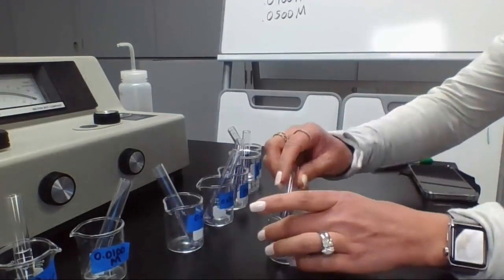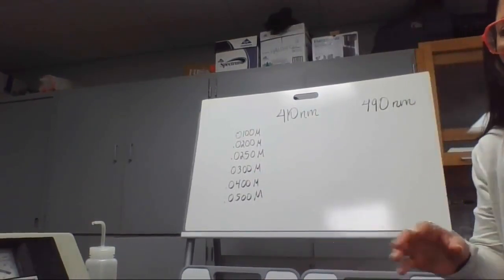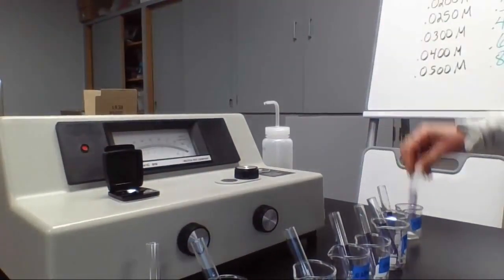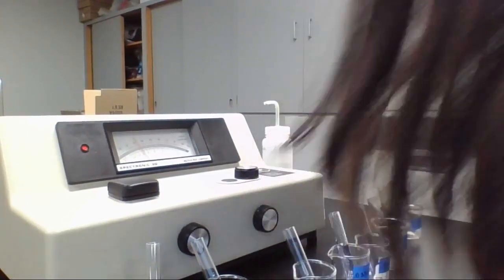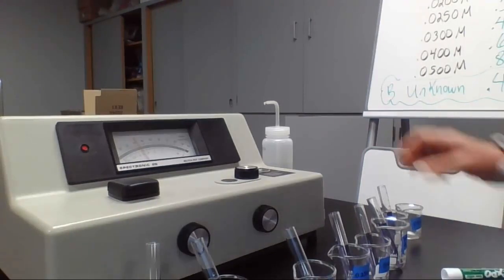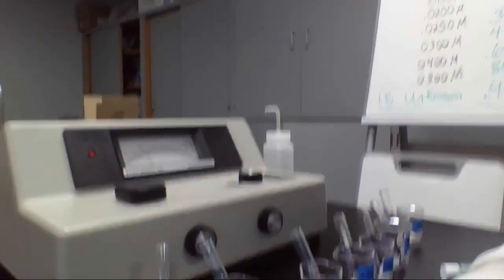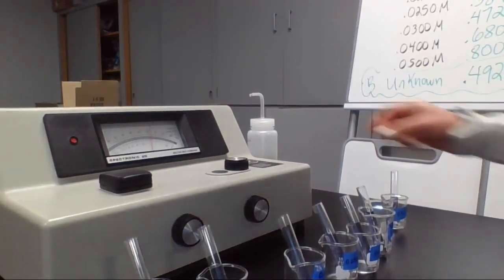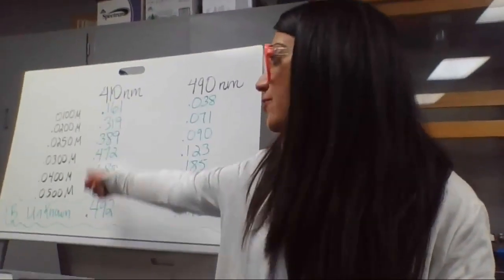Mrs. Ismail's Spec 20 Lab Part3